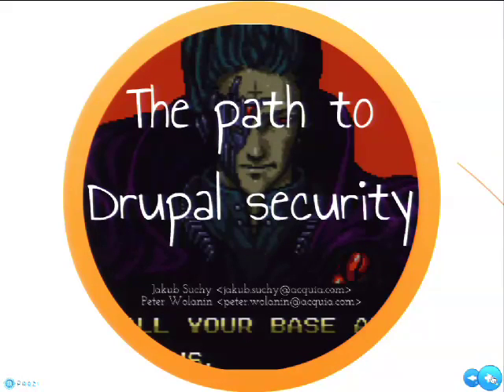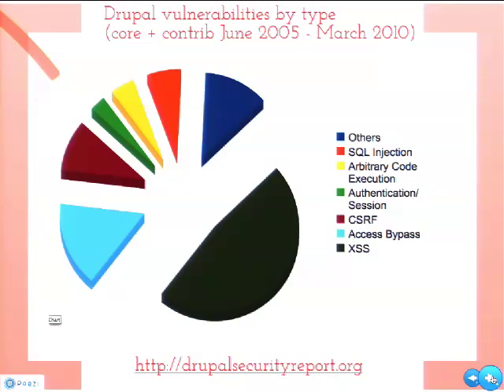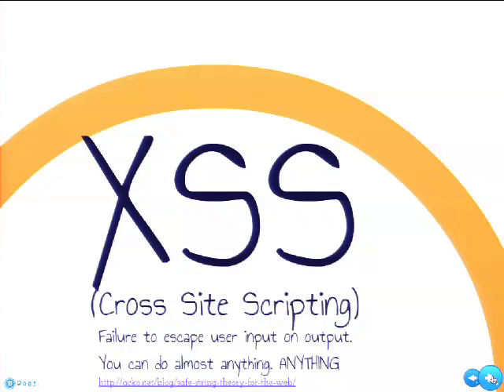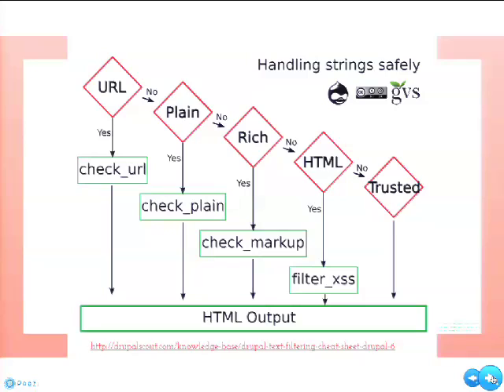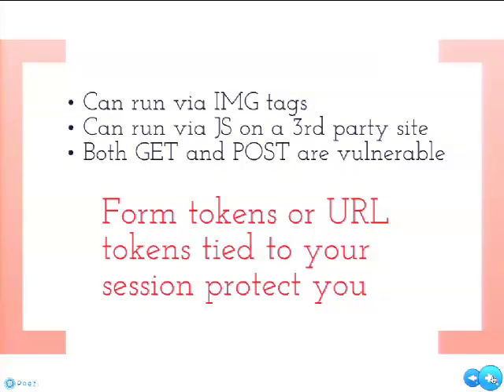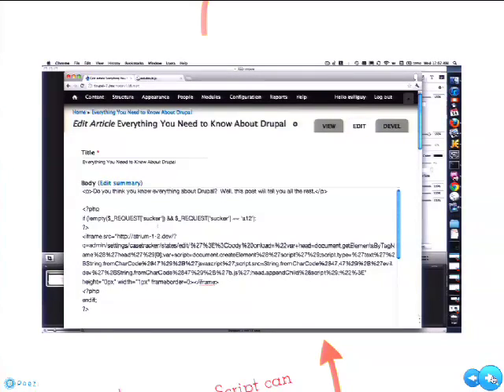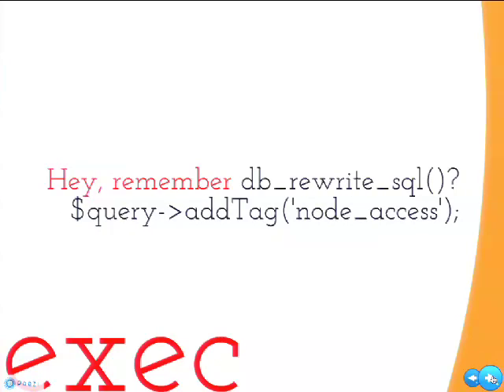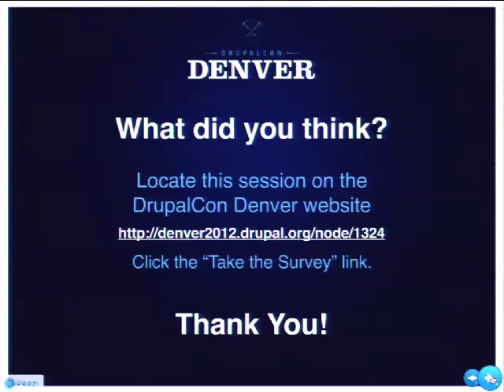DrupalCon Denver 2012: DRUPAL SECURITY FOR CODERS - HOW TO AVOID "ALL YOUR BASE ARE BELONG TO US"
Ever had the embarrassing 'All your bases are belong to us' moment? Staying safe when creating your custom modules is essential to creating a secure and stable website in Drupal. This session will focus on beginners and intermediate module builders who want to learn more about Drupal APIs in relation to security, find out what all the strange words such as CSRF, XSS or SQL Injection mean and learn how to protect their modules against most common attacks. I'll be sharing specific knowledge I've gained as a member of the Drupal Security Team and from experience doing security audits for large scale sites.